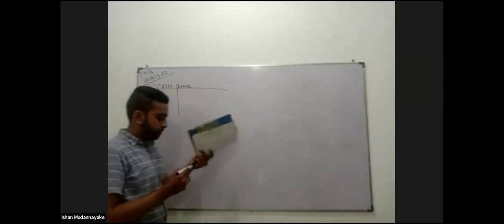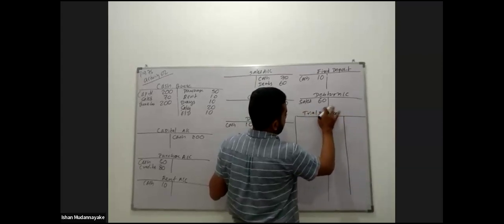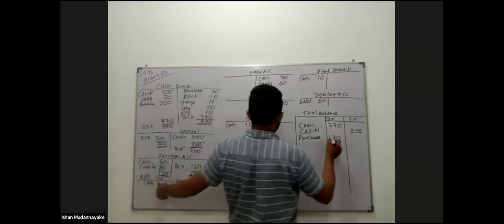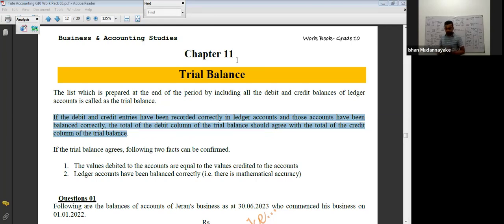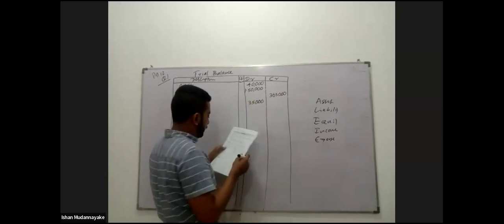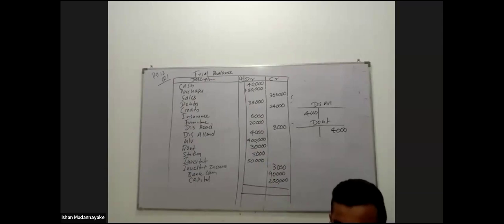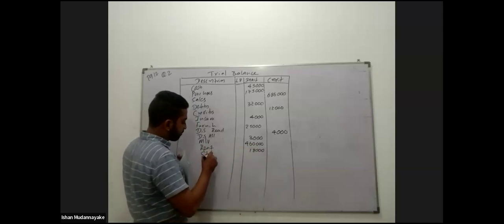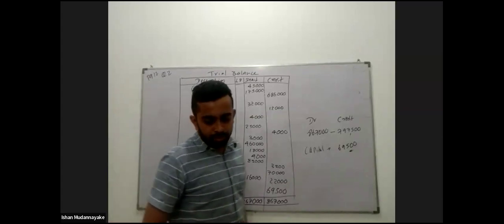Business & Accounting Studies#Grade10#English medium#Trial Balance # Ishan Mudannayake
Grade 10 Commerce English medium # Chap 11 - Trial Balance

Physical Classes
Wattala - Panora
Nugegoda - ISM
Thineth - Koswatta Baththaramulla
Kiribathgoda - Goldengate